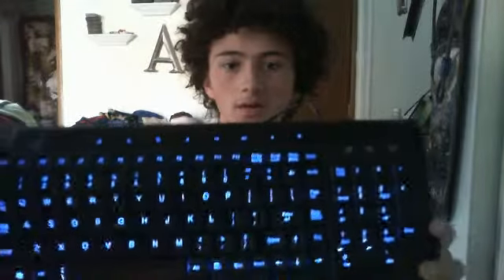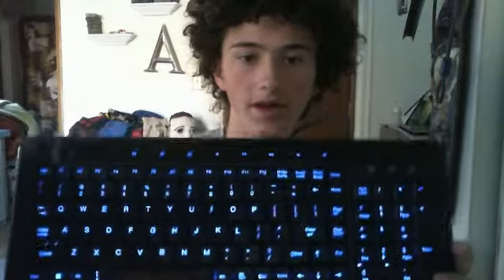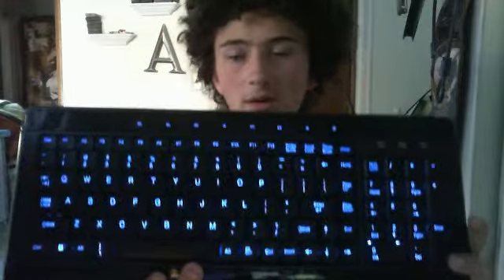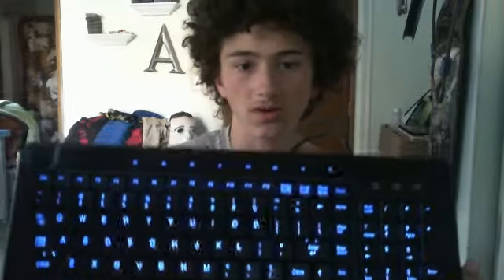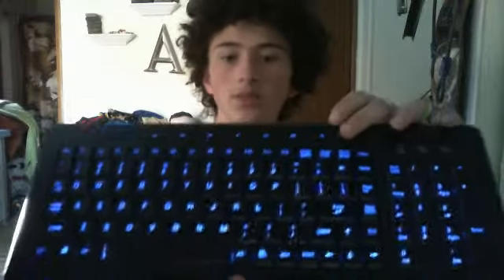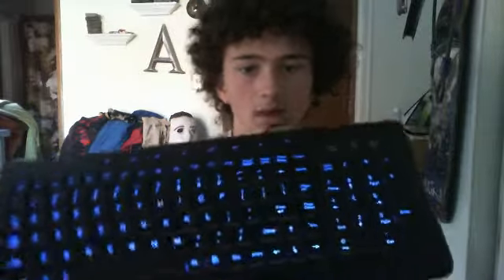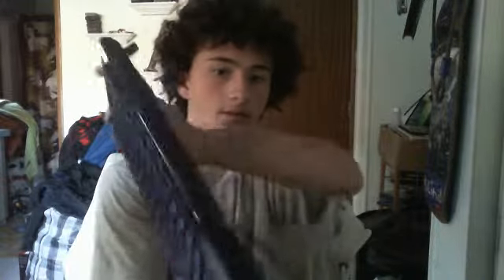15$ L.E.D Keyboard Review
my blue led wired keyboard review picked it up on amazon for about 15 bucks.